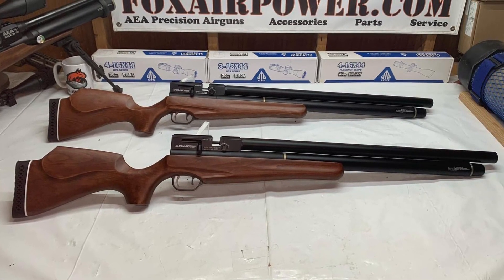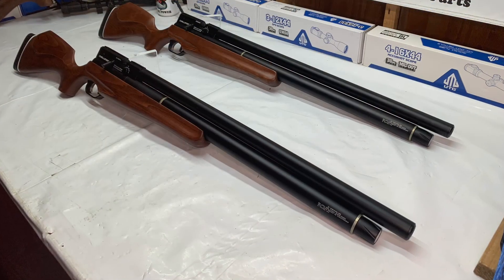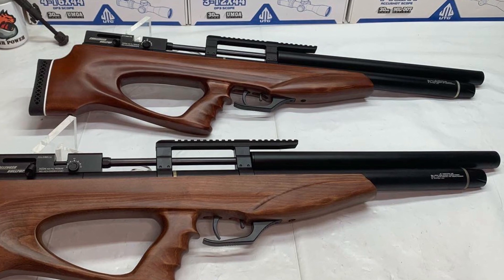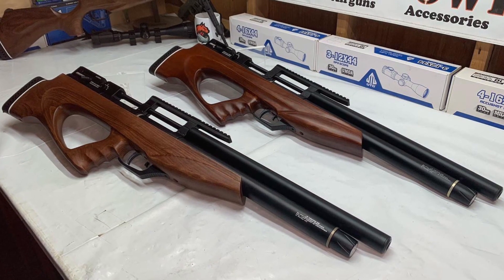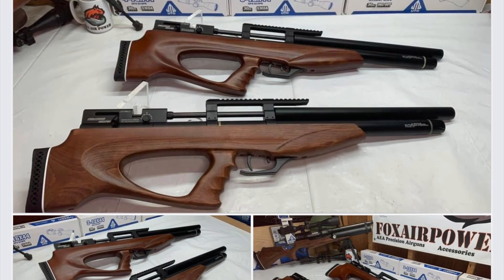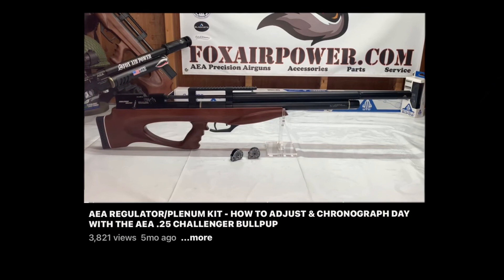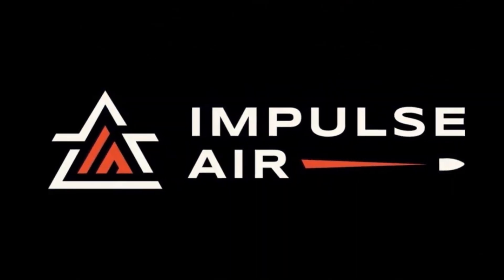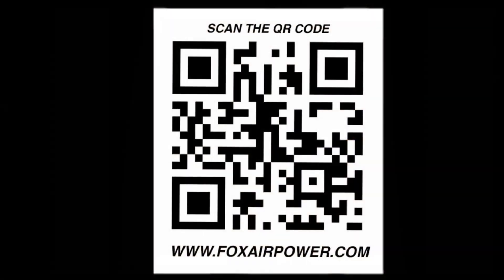AEA REGULATED CHALLENGERS BACK IN STOCK HERE AT FOX AIR POWER 👏👏👏